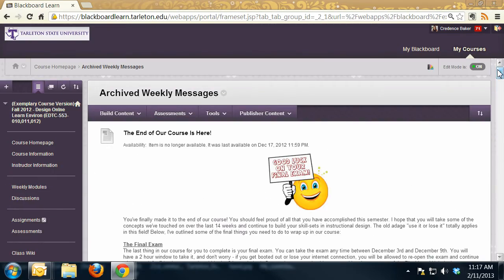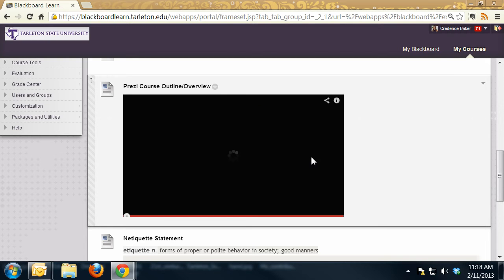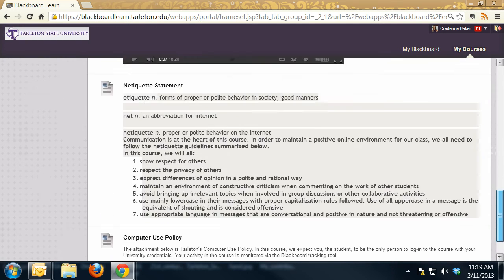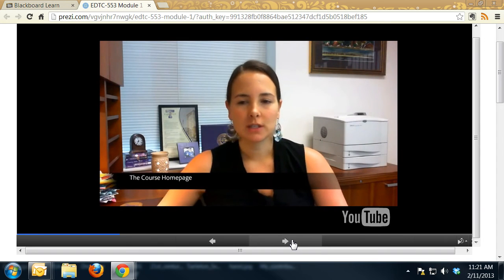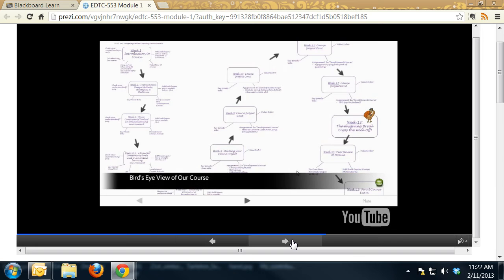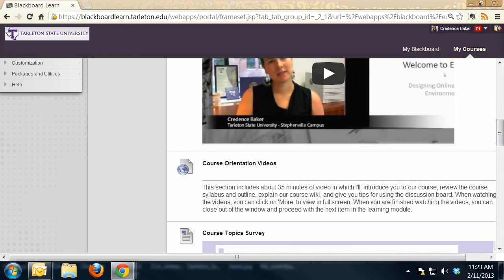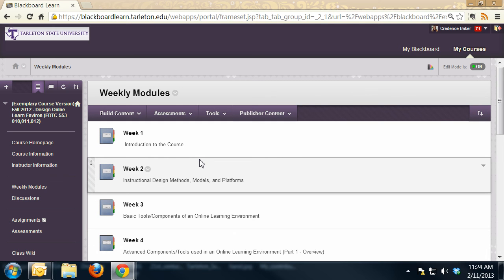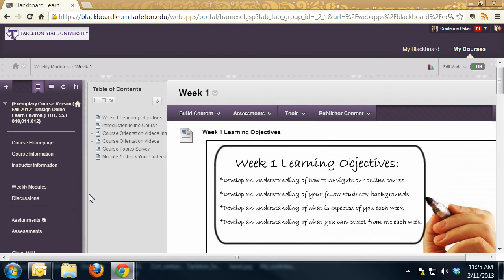Evidence of Exemplary Course Design